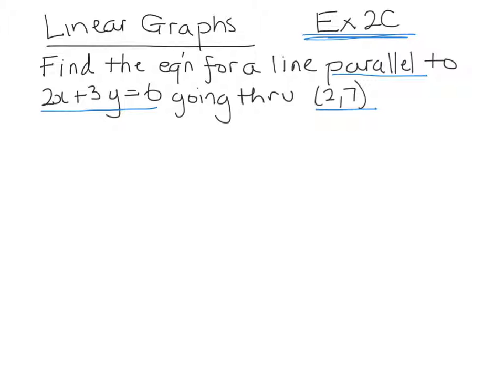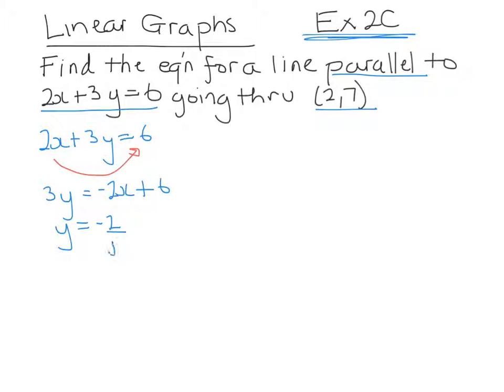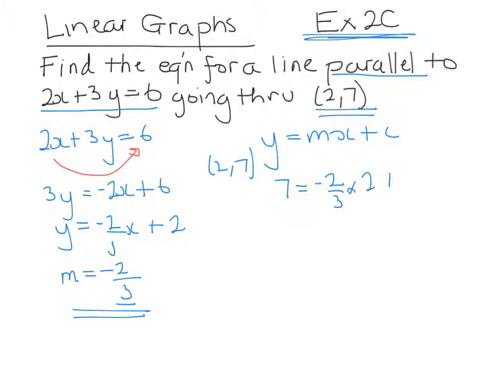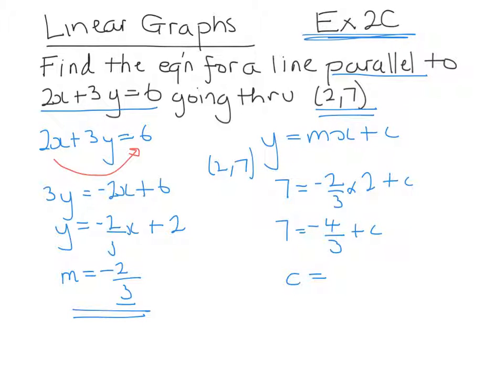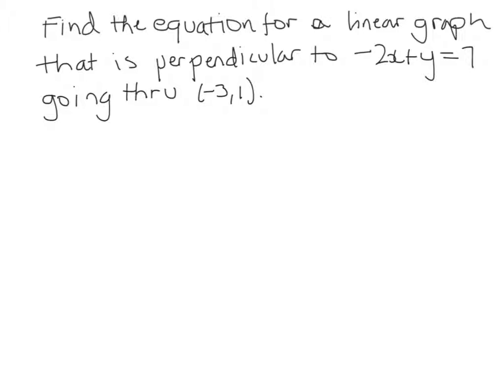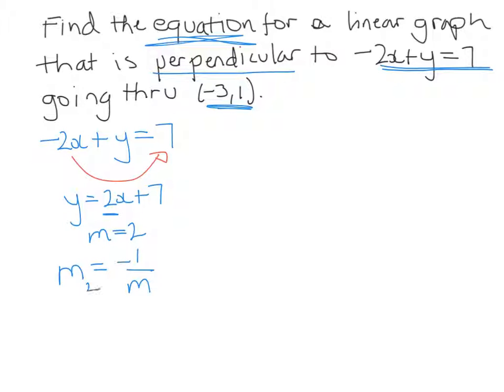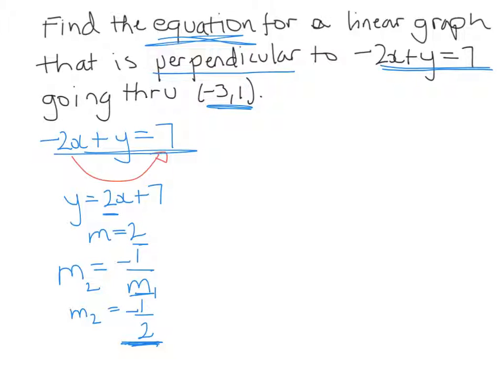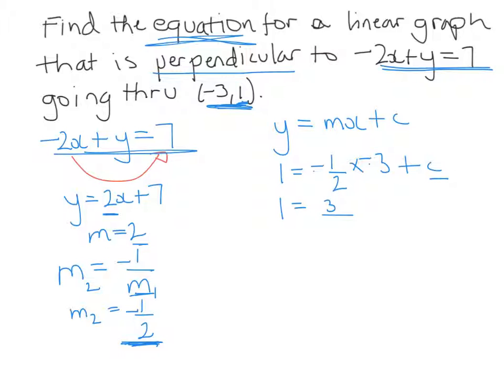linear graphs problems 3